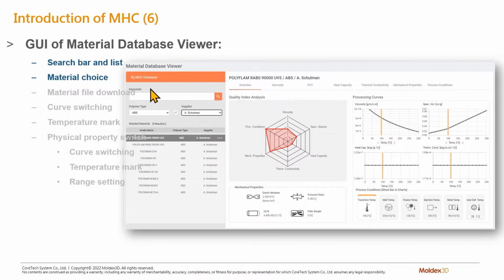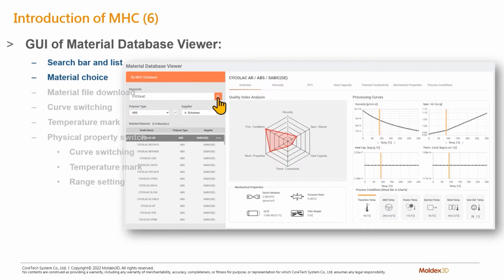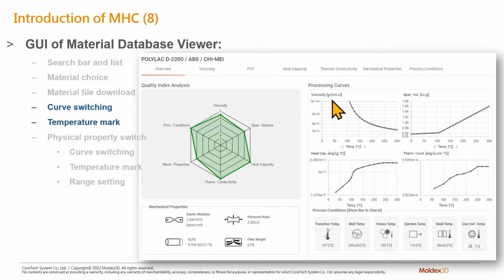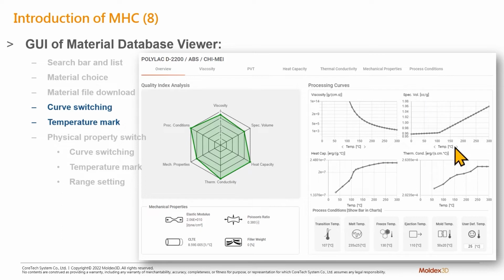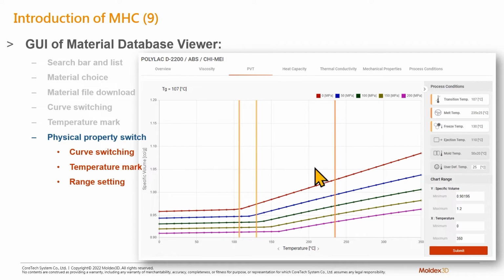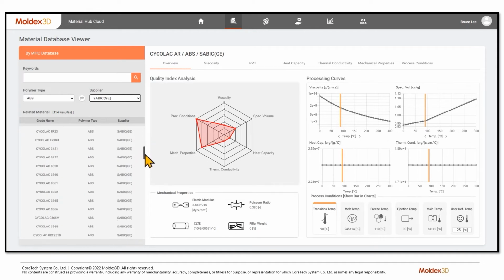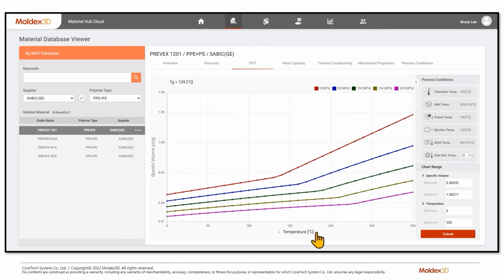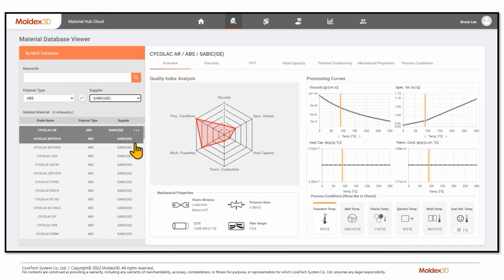Material Database Viewer | Moldex3D Material Hub Cloud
Material demo MHC runs strict inspections on every characterized material to ensure each has the accurate information, such as individual physical property inspections, multiple physical property cross-checks, criteria definitions, etc. It also allows users to check plastic mechanical properties, processing curves, and process conditions to learn more details.

Material Hub Cloud (MHC) is a cloud database powered by Moldex3D Material Measurement Center and suppliers with most up-to-date material information, containing four key features – Material Database Viewer,  Material Selection Guidance, Alternative Material and Material Comparison. In the easy-to-use interface, you can quickly sort through over 8,000 materials to find your best option. The Alternative Material search function also helps designers and engineers to find ideal materials quicker, reducing project times and improving communication with customers. It also provides tools to search for less expensive, alternative materials that may have suitable properties for the application.

If you are interested in the Material Hub Cloud service, please feel free to sign up and have a trial through this